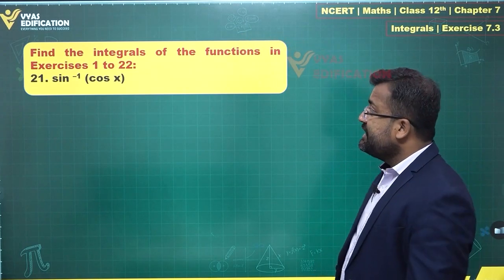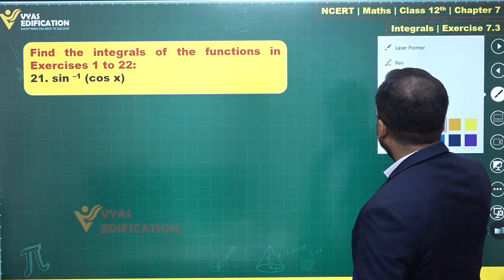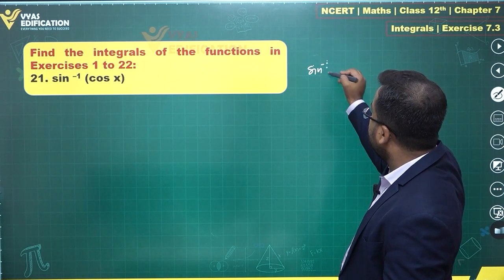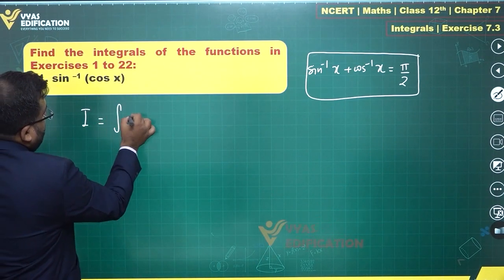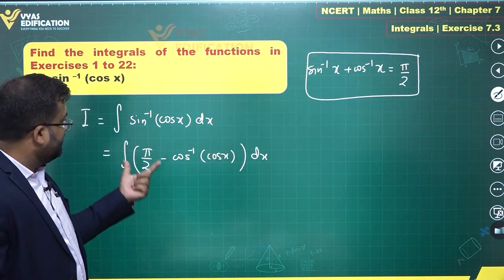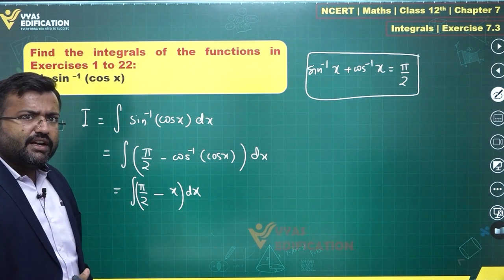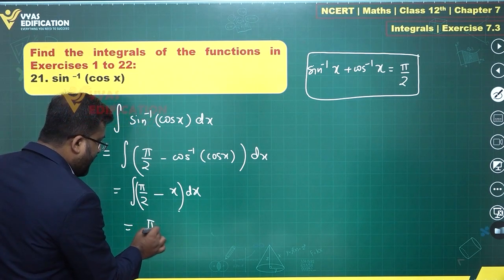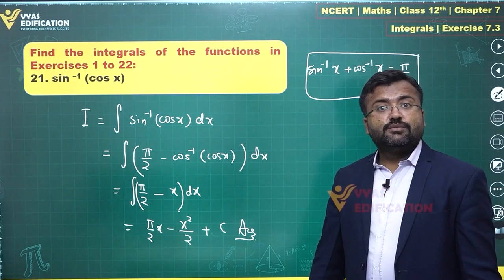NCERT 12th Maths Chapter 07 Exercise 7 3 Q 21 Integrals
Find the integrals of the functions in Exercises 1 to 22:
21.  sin–1 (cos x)

12th Passed or currently in 12th  Students - Path Breaker JEE (1 Year online exhaustive course)

For NEET
12th Passed or currently in 12th  Students - Path Breaker NEET (1 Year online exhaustive course)

CBSE Solutions
NCERT Solutions
NCERT 11th
NCERT 11
CBSE 11th
11th Solutions

 sin–1 (cos x)